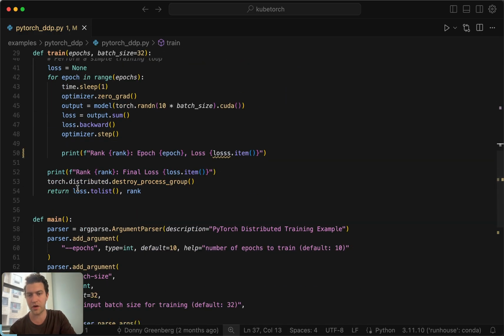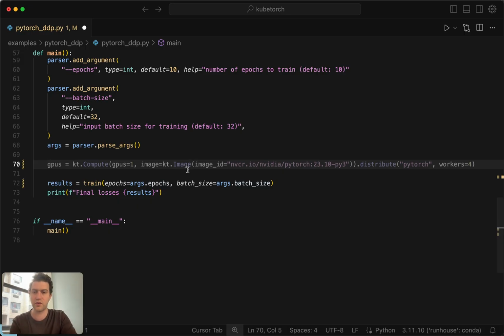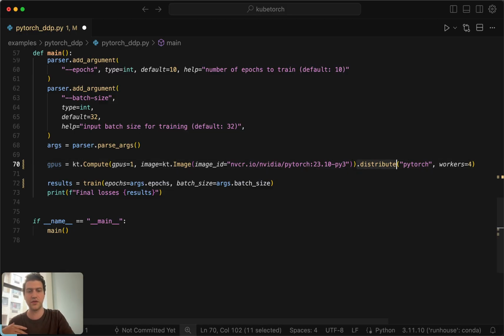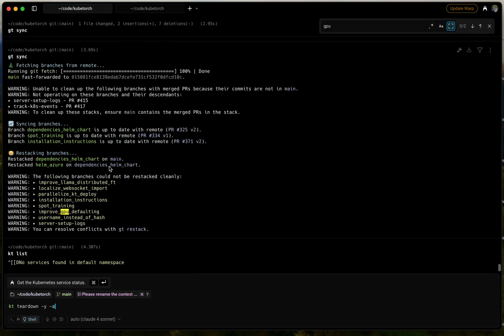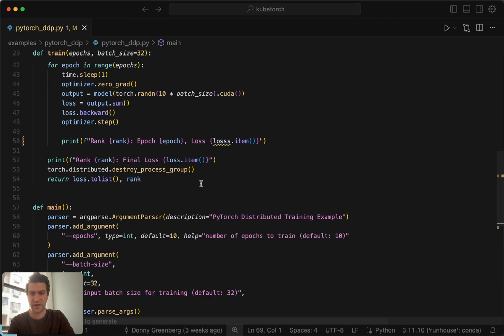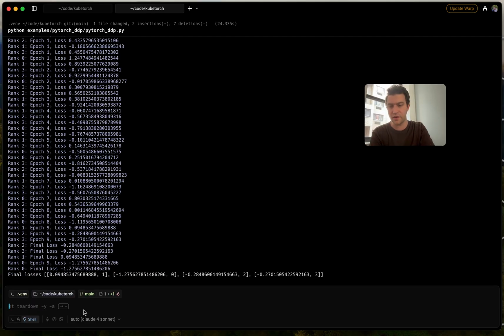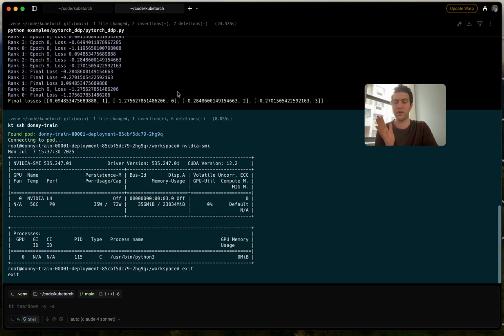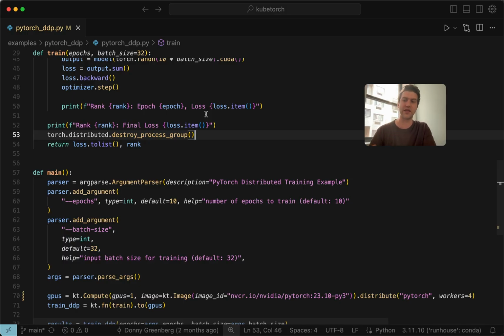Kubetorch - PyTorch Multi-Node Distributed Training Demo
Introducing Kubetorch: Run a distributed training on Kubernetes with 1-2 second debugging and iteration loops, and no magic CLI incantations, DSLs, YAML, or Dockerfiles. Just point any Python code to the compute you want to run it on and go.